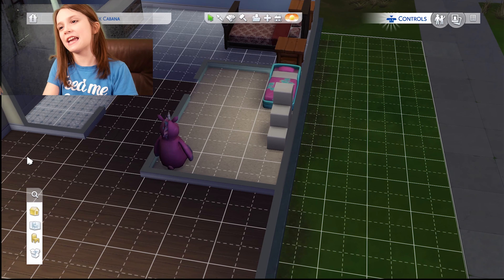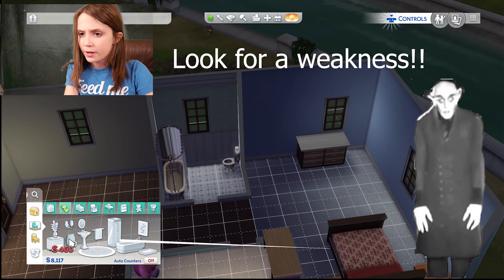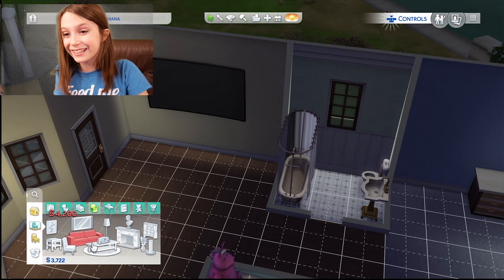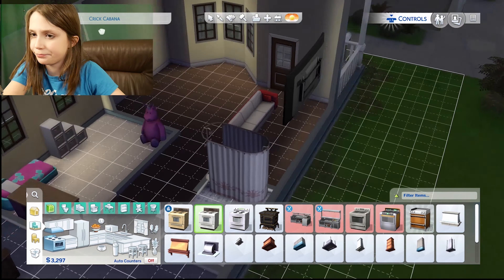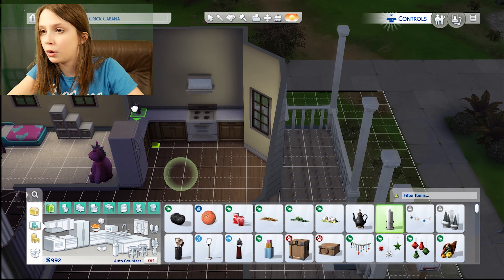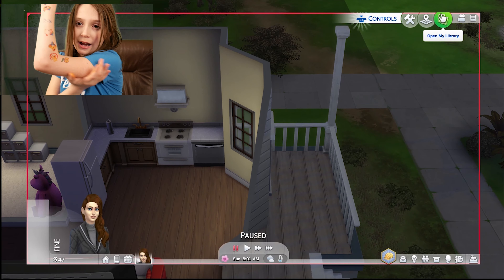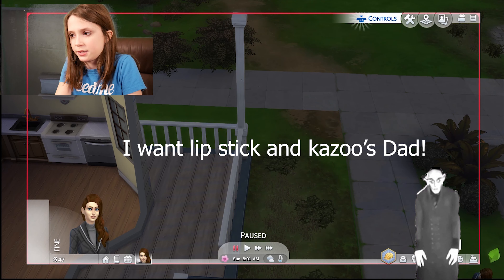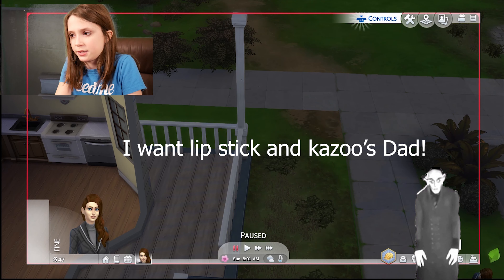SIMS 4 LETS PLAY - PART 1 - LETS DO THIS!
Come join me on my first online SIMS adventure!

INTO Music: Eric Skiff - A Night Of Dizzy Spells - Resistor Anthems - Available